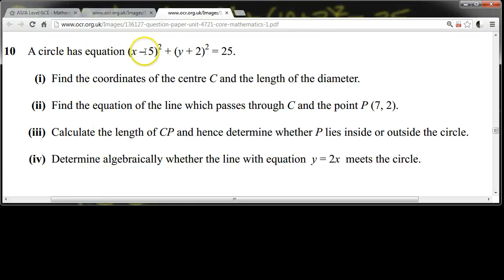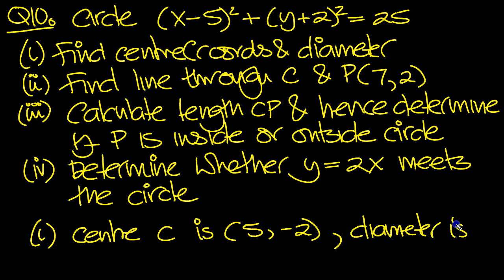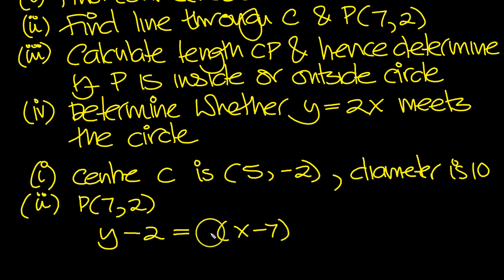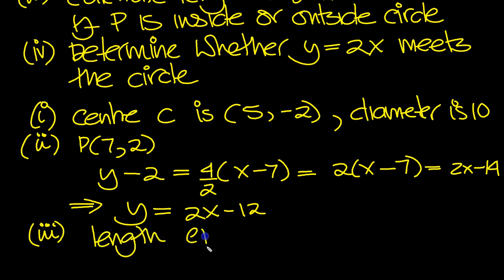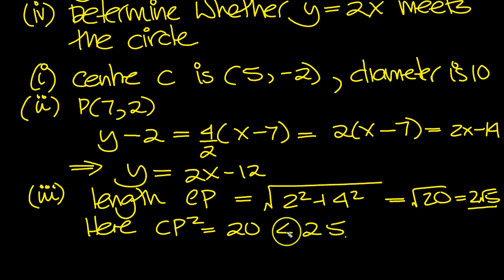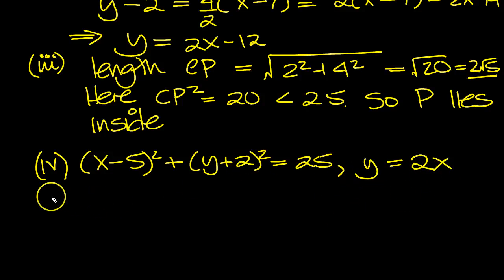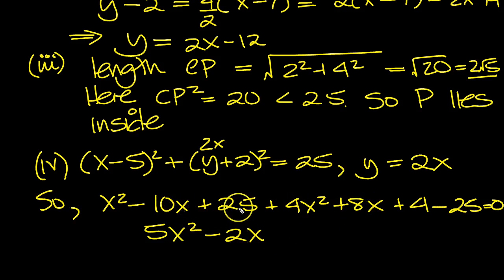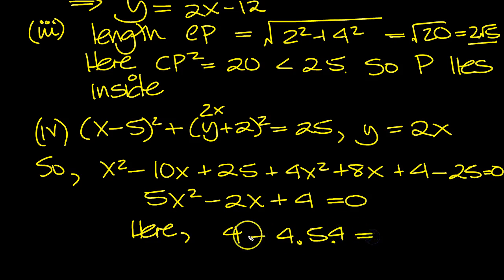C1 OCR Past Paper May 2012 Q10